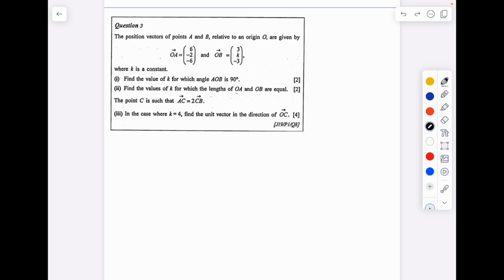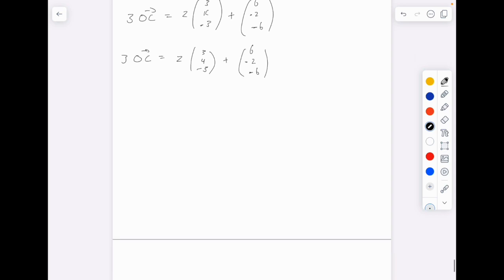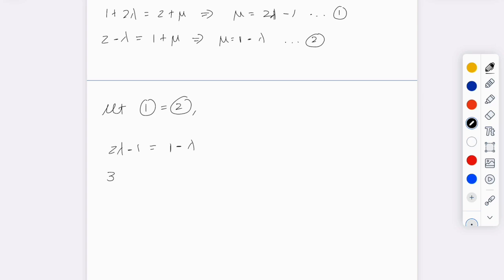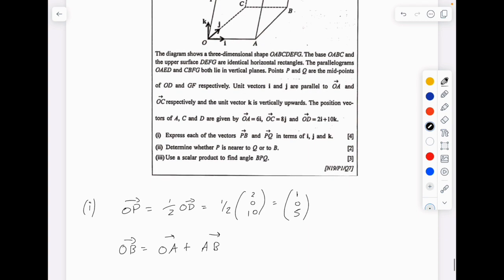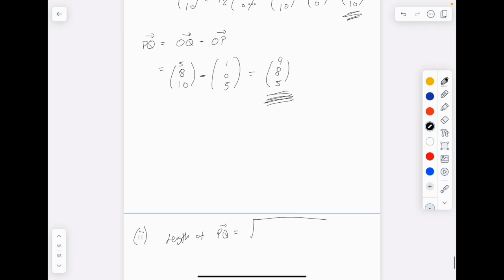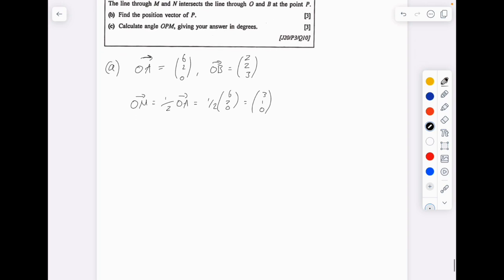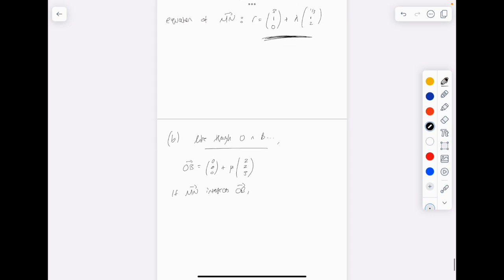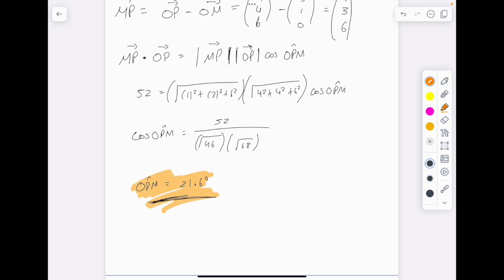Exam Style Vector Questions Part 2 | CIE A-Level Maths 9709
Here we take a look at the second part of some exam style vector questions...

🚀 Exclusive Access to QuickMaths:

Enhance your learning experience with QuickMaths, our membership site dedicated exclusively to CIE 9709 A-Level Maths. Join us at QuickMaths for a limited time for free to navigate through the complexities of the course, including difficult vector questions, with ease and confidence.

🎥 Weekly Live Sessions: Dive into live interactive sessions where complex topics are broken down, including live Q&A to address your specific questions.

📝 Community Support: Engage with a vibrant community of fellow maths enthusiasts and experts. Exchange ideas, solve problems together, and share your insights.

📚 Aligned with the 9709 CIE Maths Syllabus:
Every concept, example, and strategy in this video and on QuickMaths is carefully designed to align with the Cambridge International Examination (CIE) syllabus for A-Level Mathematics (9709), ensuring you get the most relevant and up-to-date information.